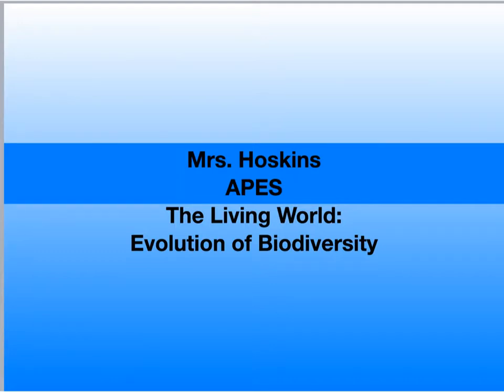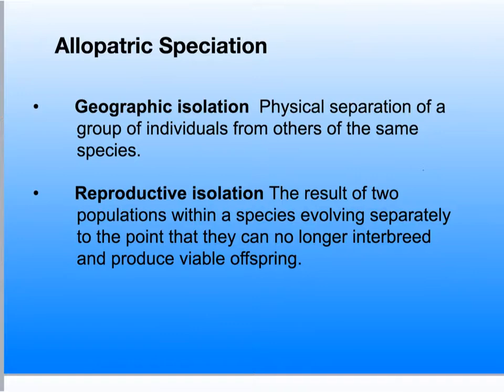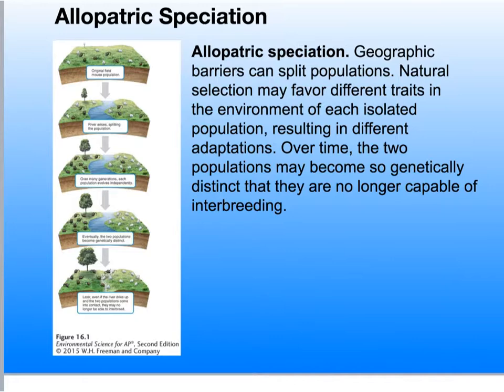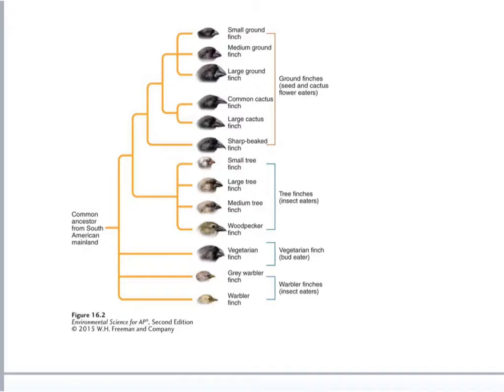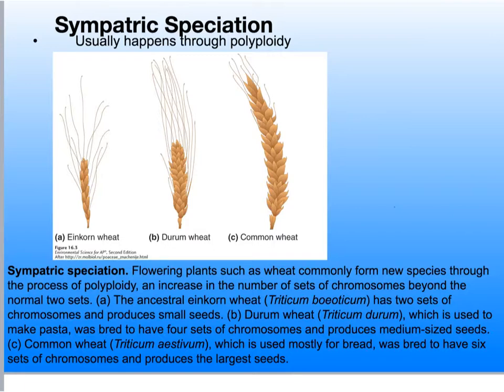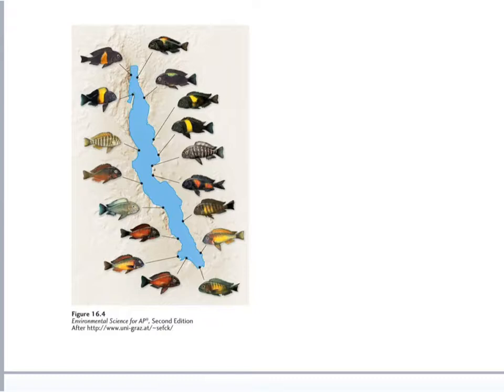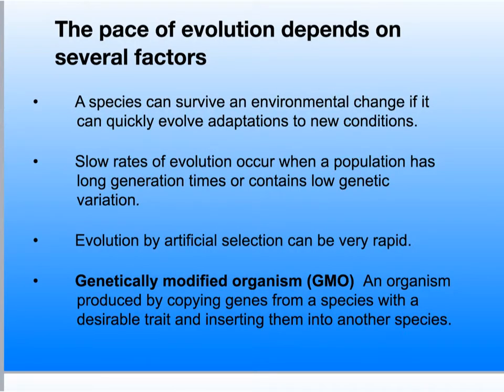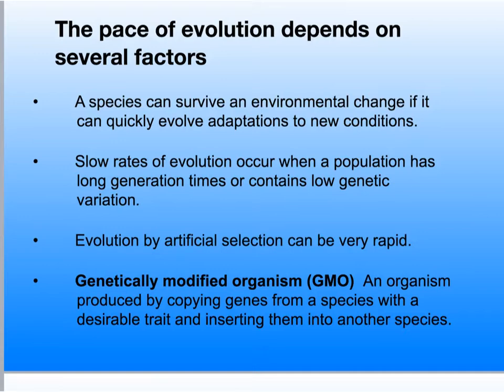The Living World - Biodiversity-Speciations and the Pace of Evol